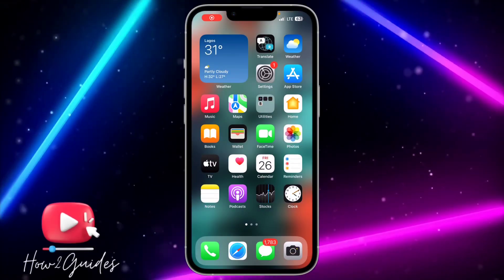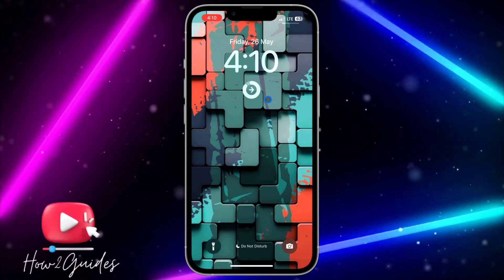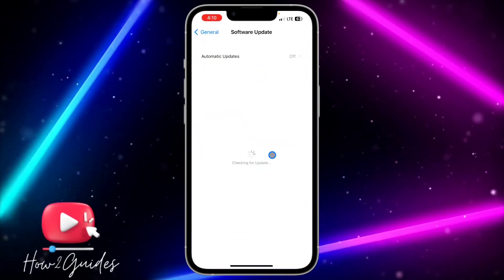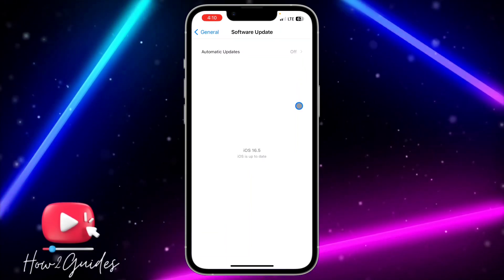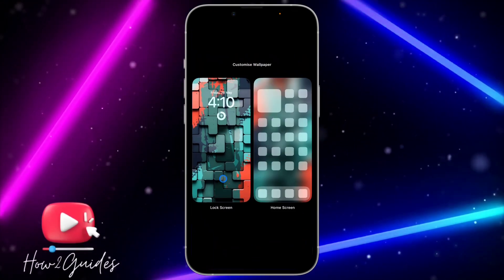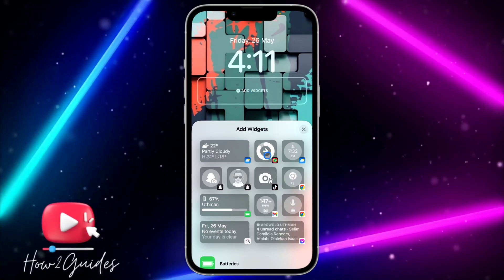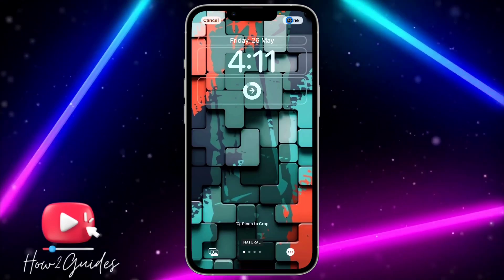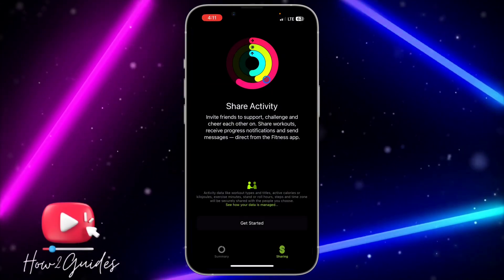How to Add Daily Steps Counter to iPhone Lockscreen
Want to stay motivated and track your daily steps right from your iPhone lockscreen? In this tutorial, we'll show you how to add a convenient and customizable daily steps counter to your iPhone's lockscreen. Whether you're aiming for a healthier lifestyle or just want to keep a closer eye on your activity levels, this simple trick will help you stay on track without needing to open any apps. Don't miss out on this easy way to integrate fitness into your daily routine - watch now and start counting your steps with ease!